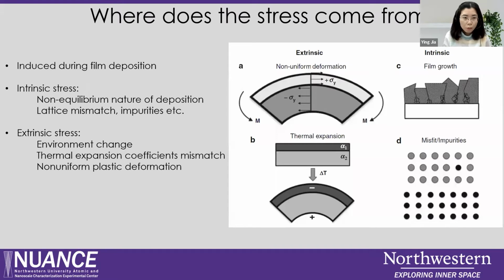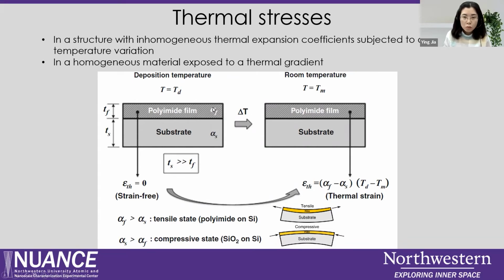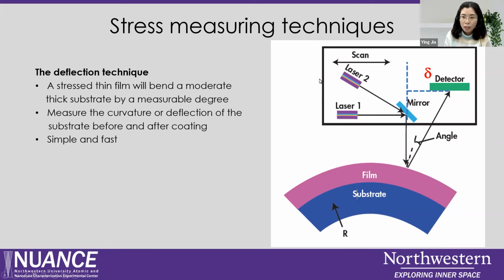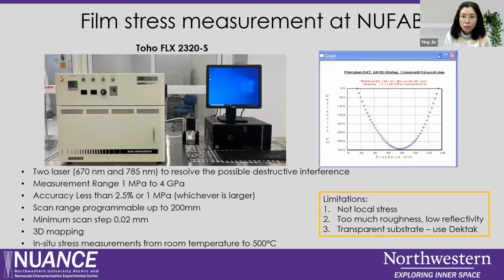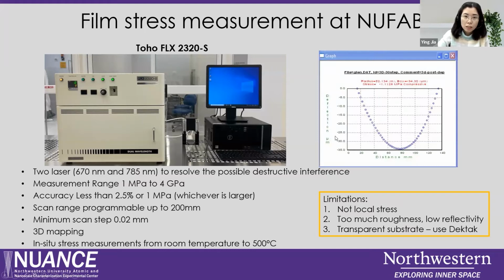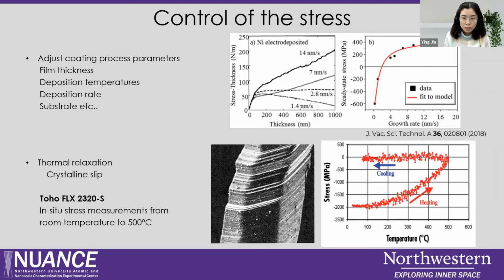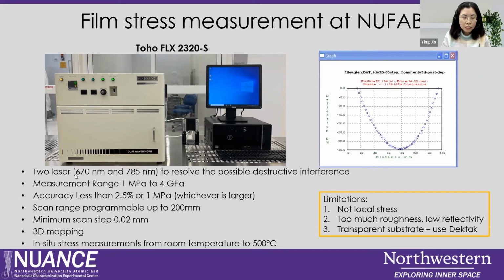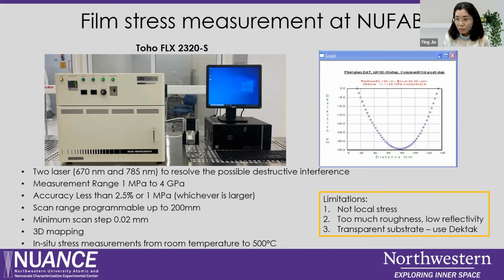Tech Talk: Thin Film Stress Measurement at NUFAB